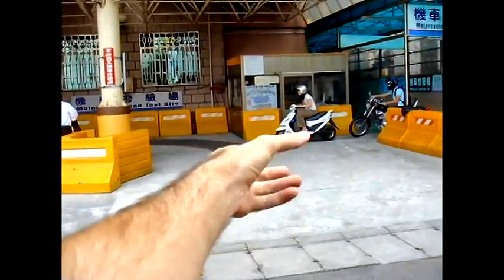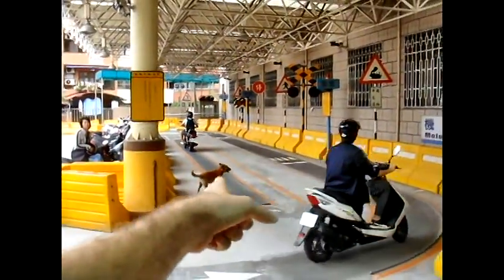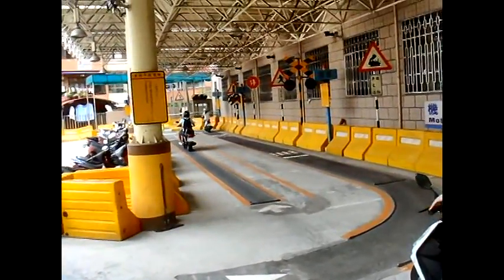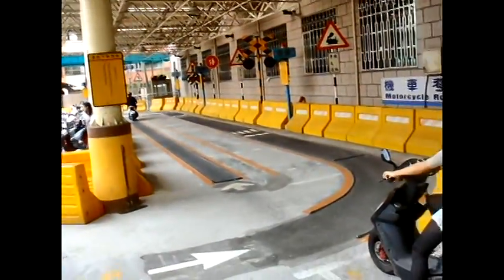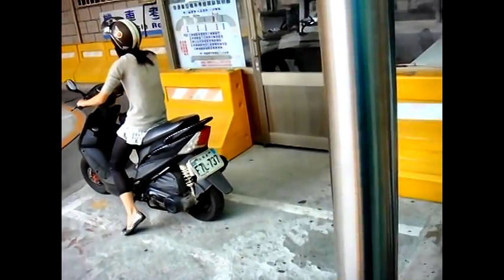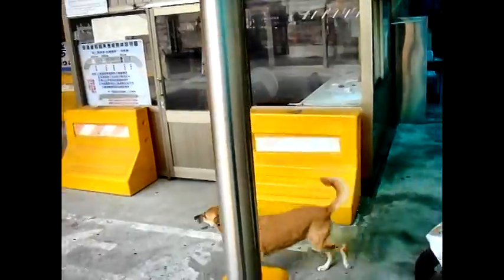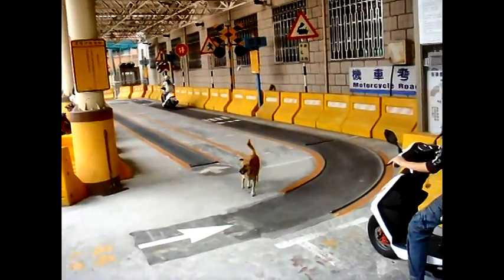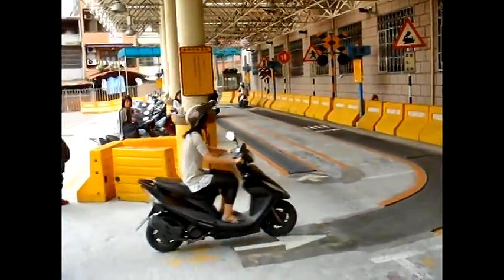Motorcycle Test Taiwan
World's best motorcycle pants are RHOK (search Ebay for them) I went there to renew my license.